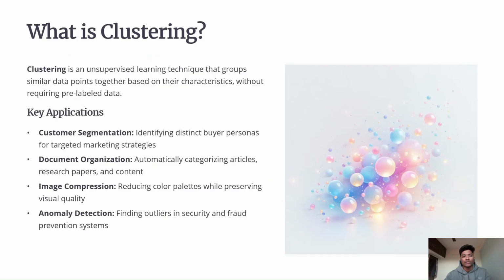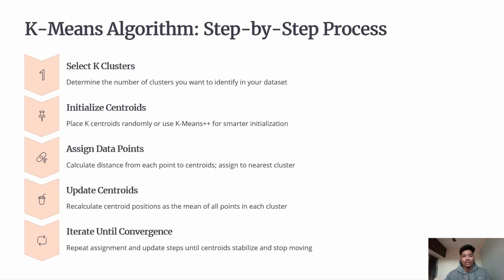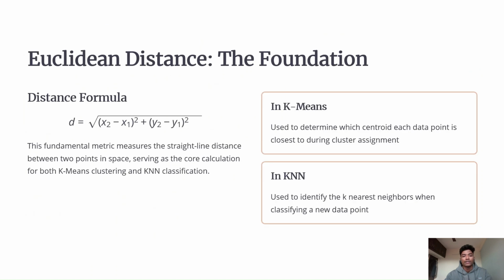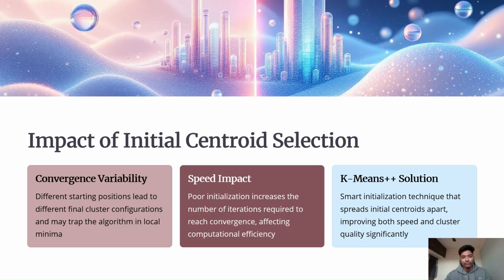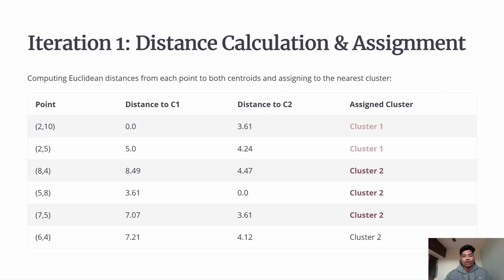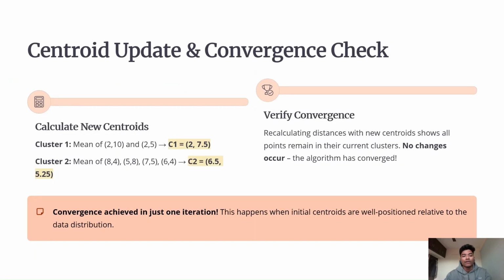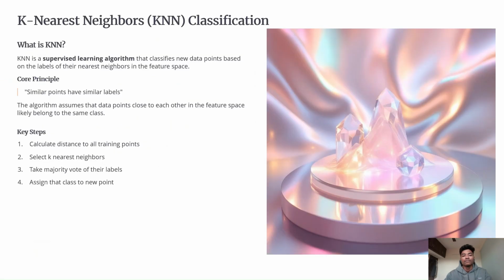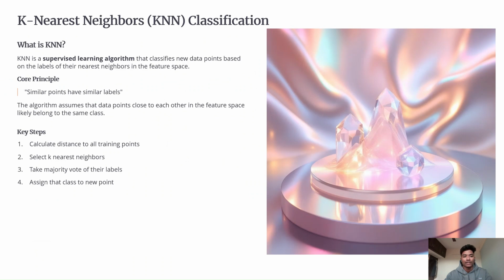Question 7 | End Sem Solution | Datascience